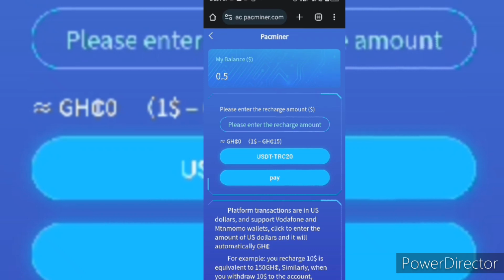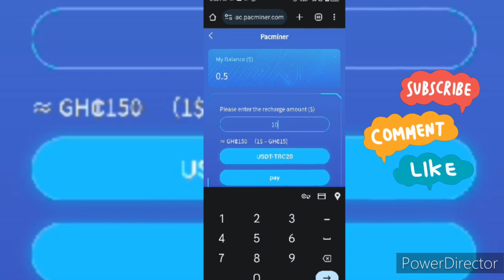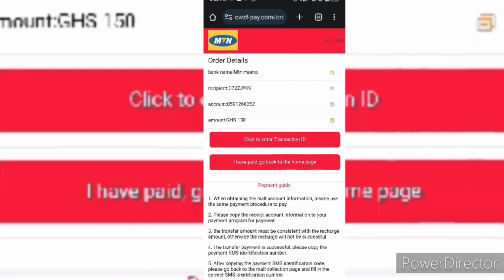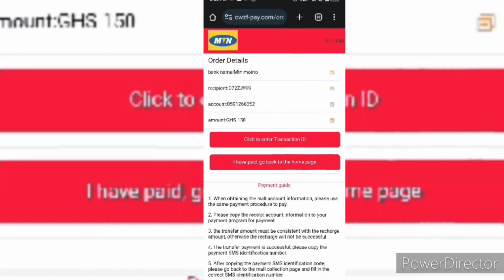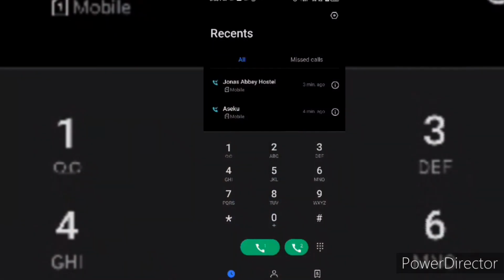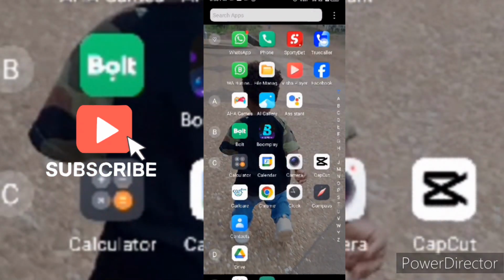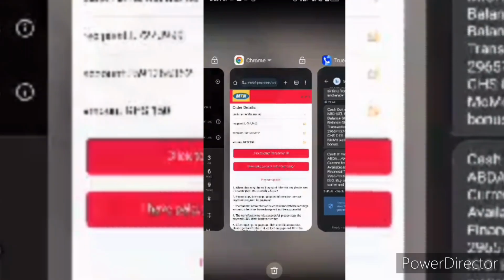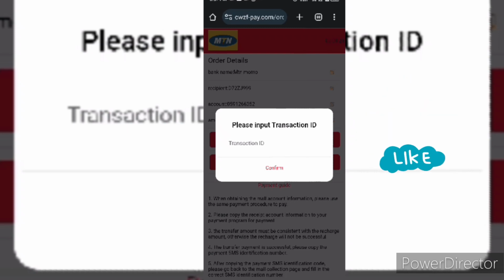HOW TO RECHARGE YOUR PACMINER'S ACCOUNT BALANCE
with the following steps in this tutorial,
you are able to easily recharge your account balance for purchasing of your machine